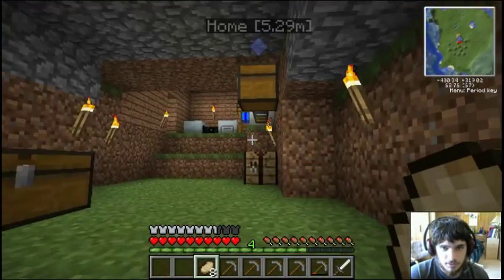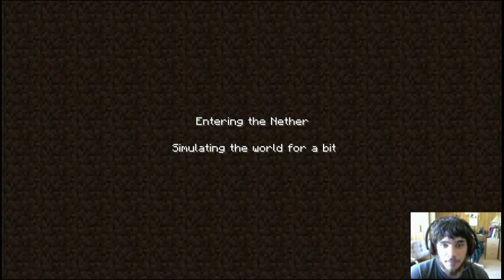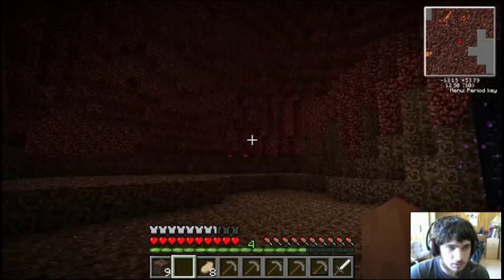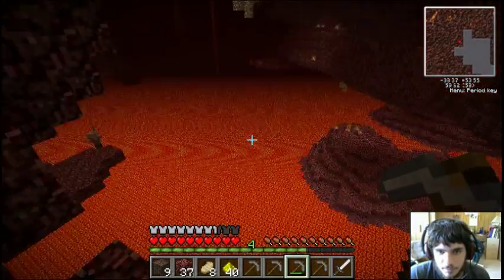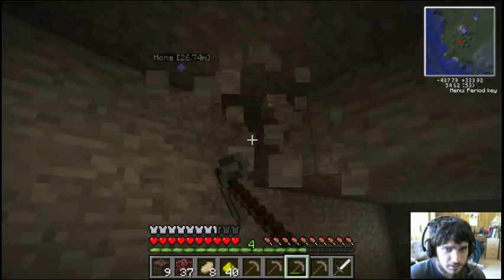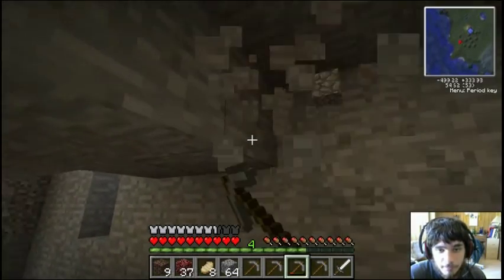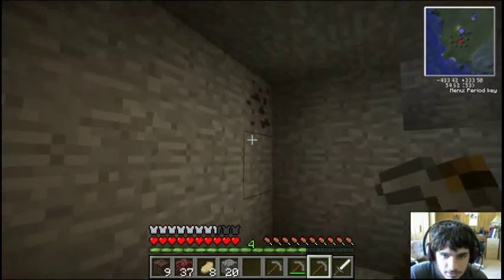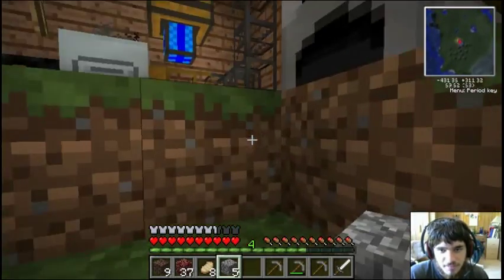Tekkit Ep. 6 (Nether)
We travel to the Nether and learn a thing or two.